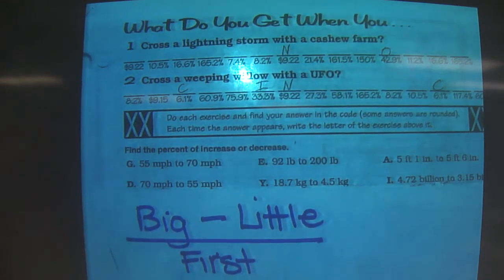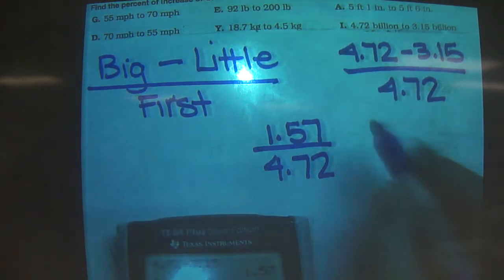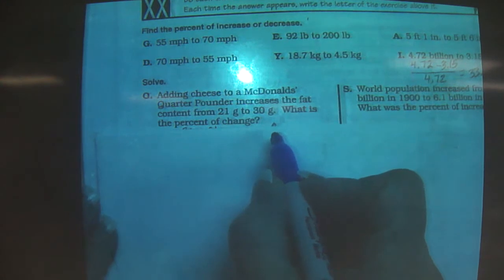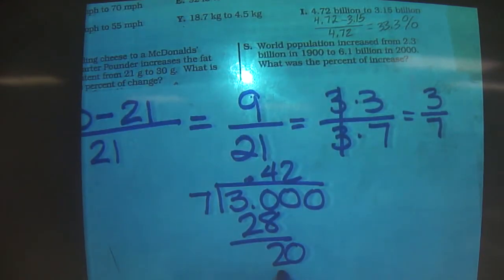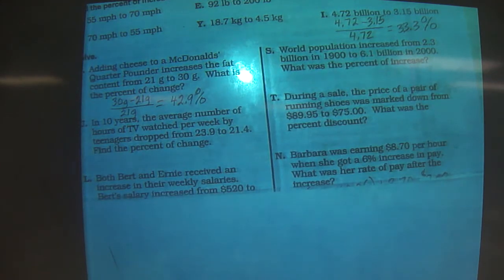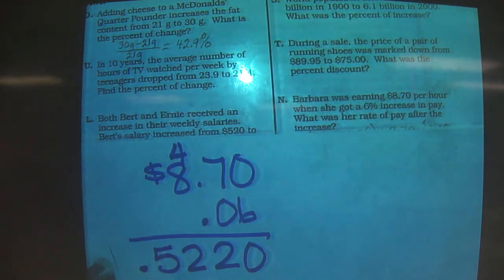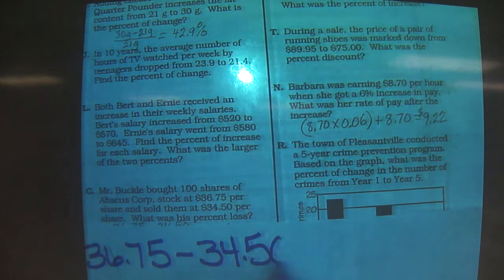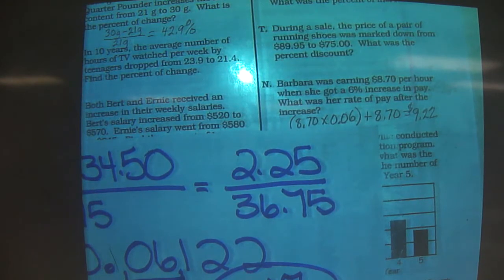PR4 Midterm Practice Overview